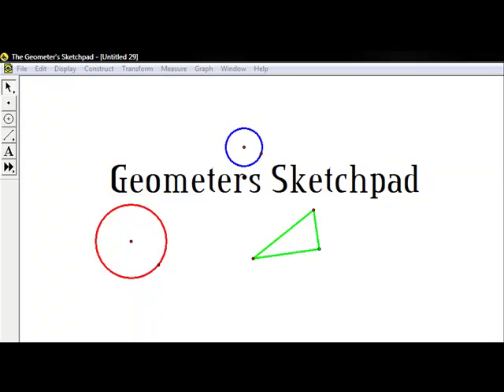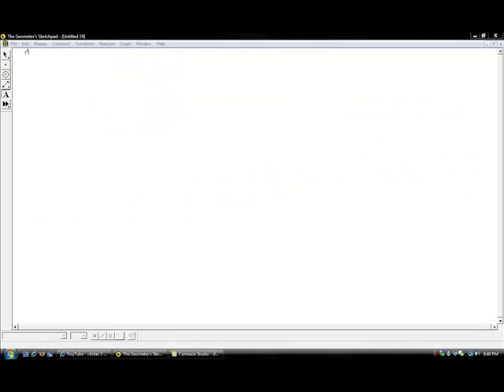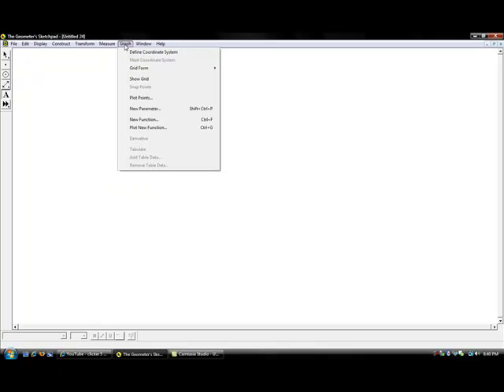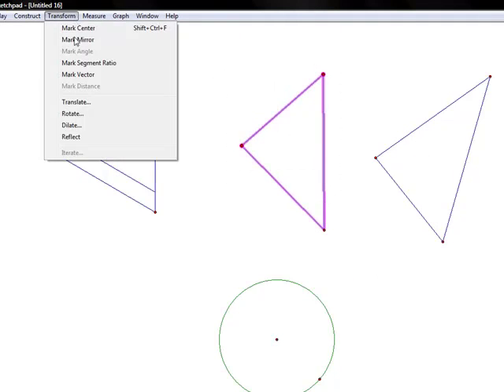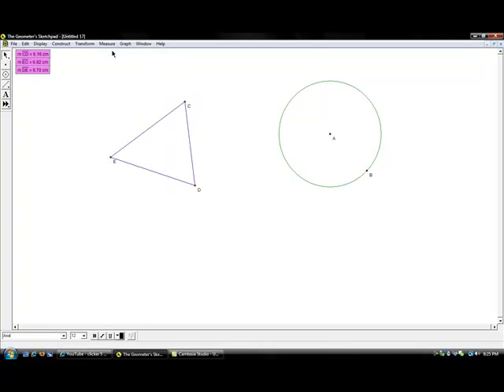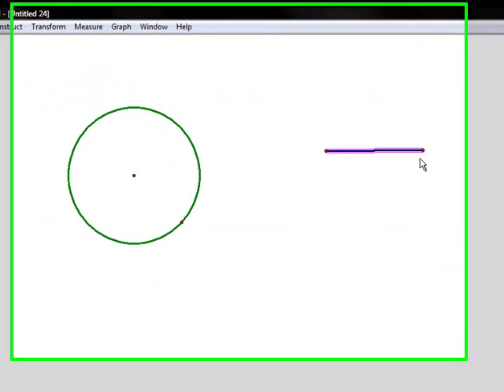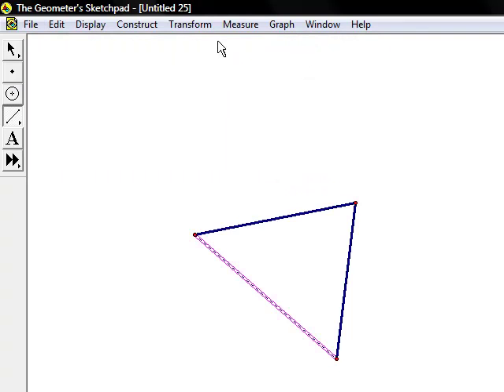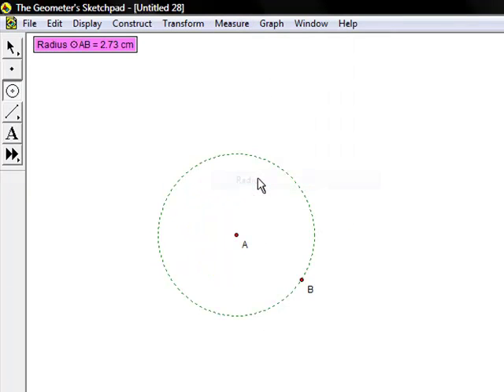Geometers sketchpad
Review of Geometers Sketchpad, which is a program designed to allows students to be activitely engaged in practicing mathematics using graphs, line segments and shapes.